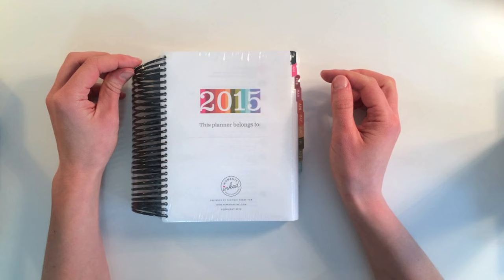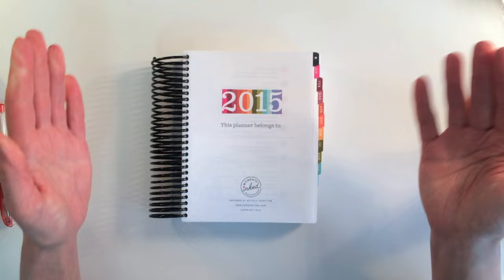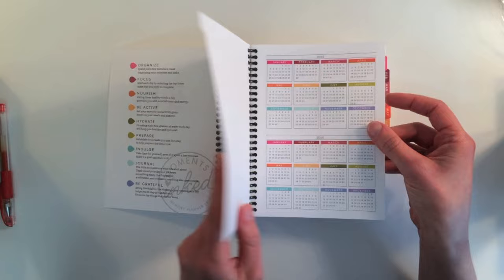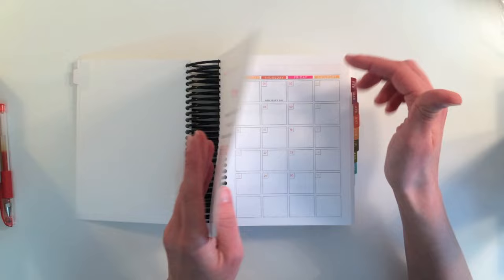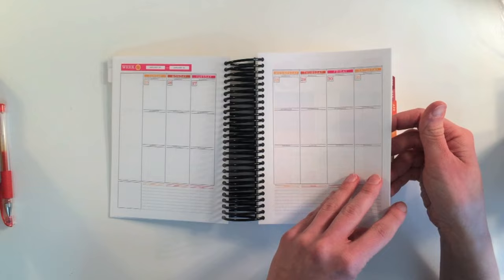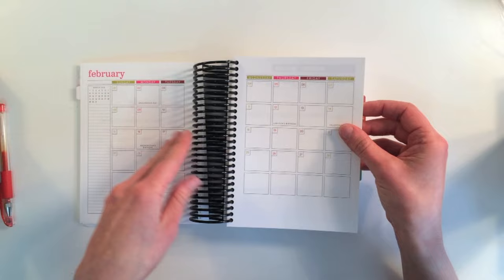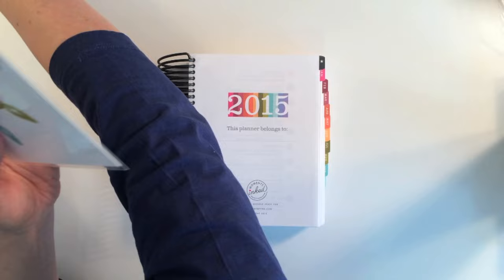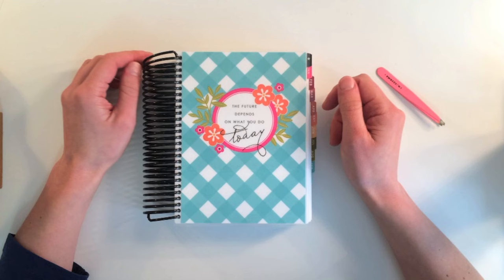Moments Inked First Impressions: Suzanne Dahlberg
In this video, I share my thoughts and first impressions as I unwrap and flip through my Papertrey Ink Moments Inked Planner for the first time.